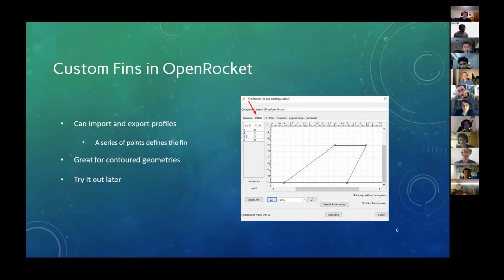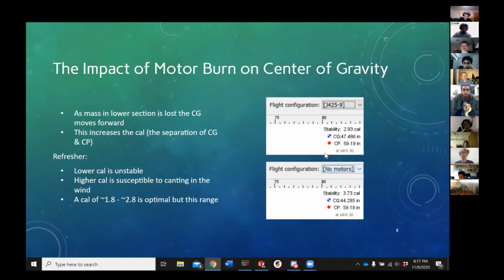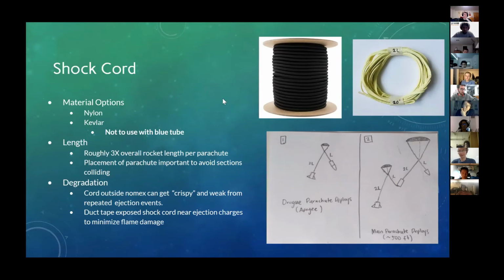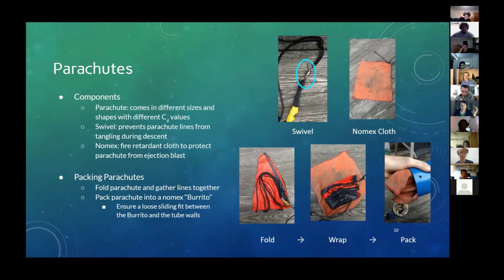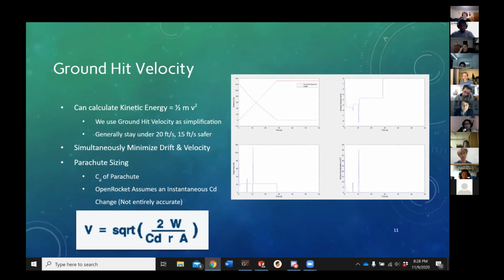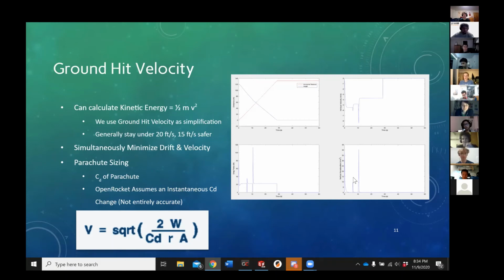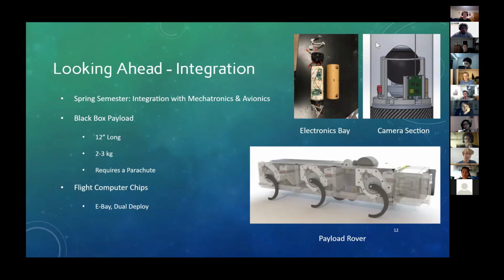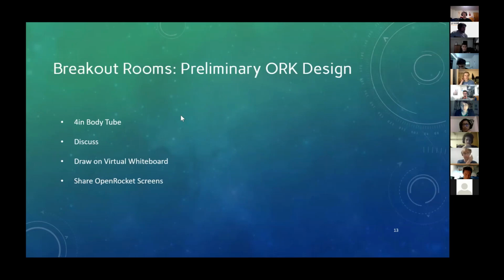Airframe Meeting 8: More Rocketry Theory